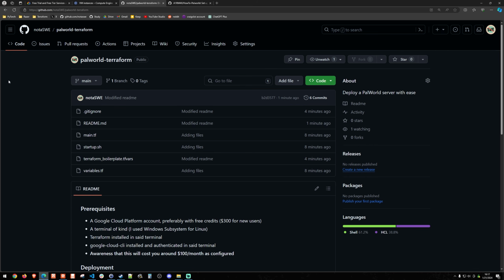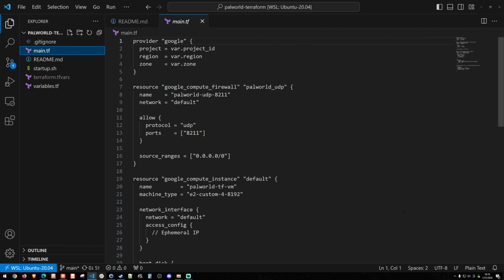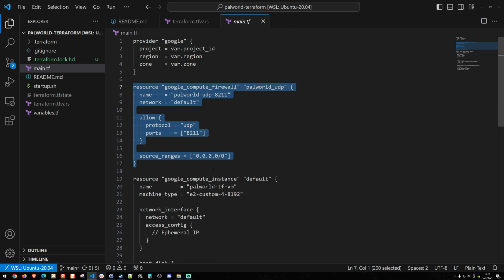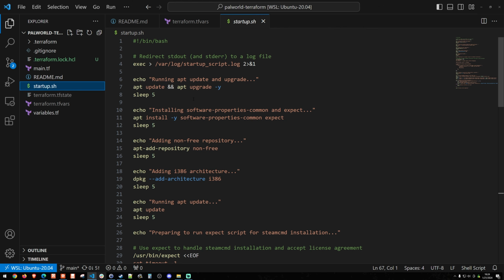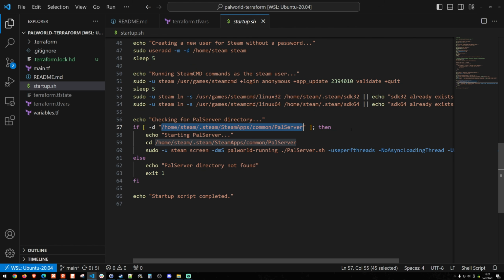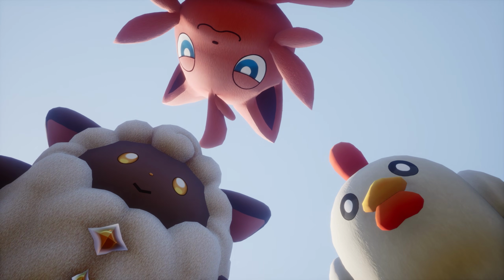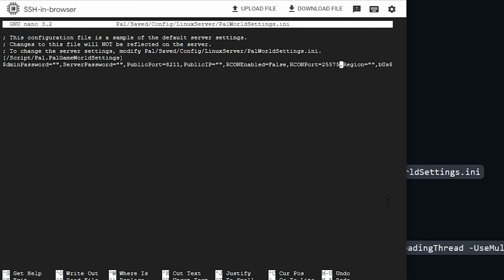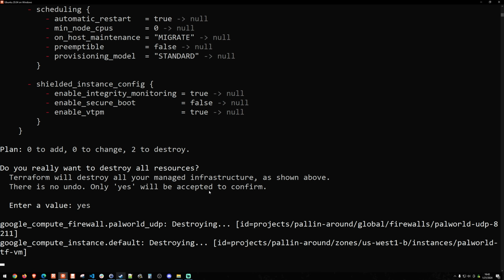Deploy PALWORLD to Google Cloud Platform!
READ FOR UPDATES!!!

The GCP Compute Engine type in the video actually has 8GB of RAM.  I would recommend using 16GB, especially given the fact that there is a known memory leak in the Early Access version of the game.  This is the 16GB instance type which is now included in the terraform: e2-standard-4

For now, the firewall rule is just set to allow UDP/8211.  I will update the description if that changes.

See the code on Github!

Also just a shoutout, this repo was incredibly helpful in creating this video!

Timestamps:

00:00 - Intro
00:18 - Quick Instructions
03:05 - Deep Dive Explanation
09:26 - Server Modification
12:34 - Server Deletion